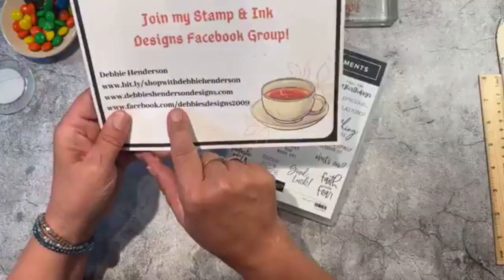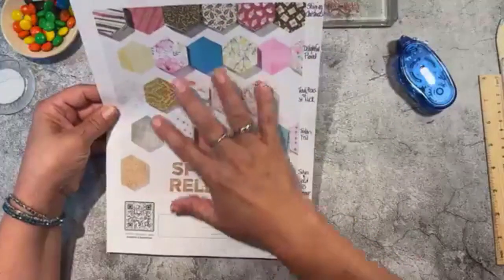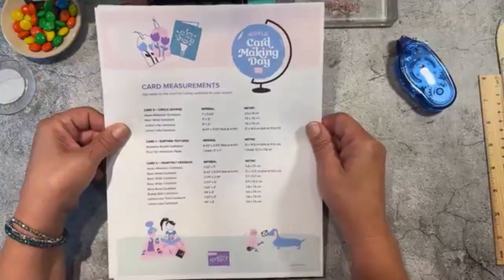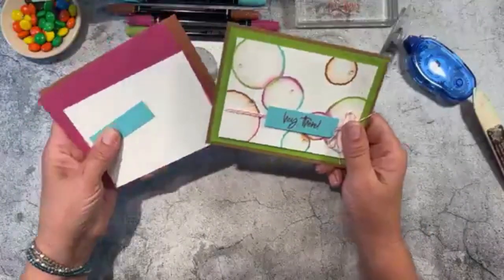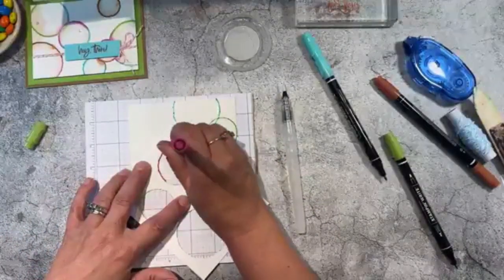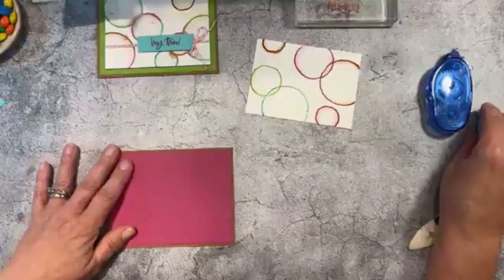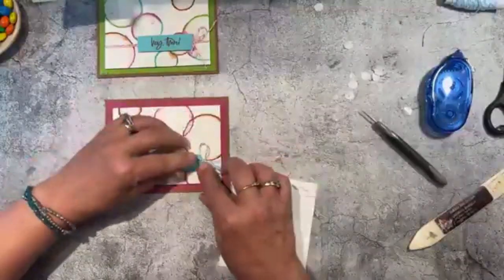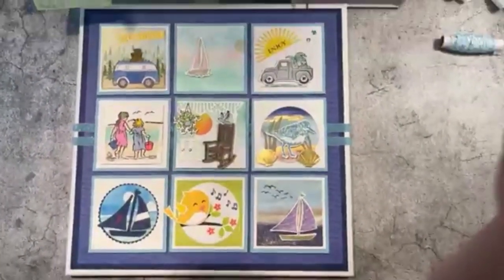Stampin' Up! Deckled Circles Dies Watercoloring With Stencils and Summer Sampler